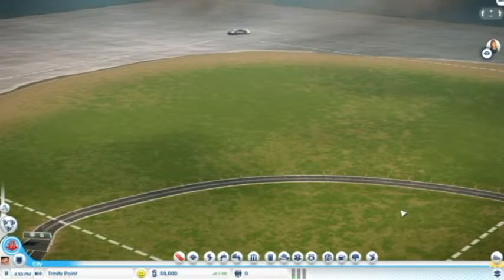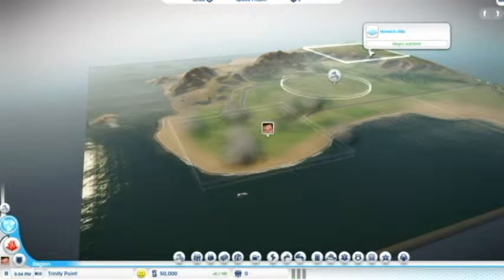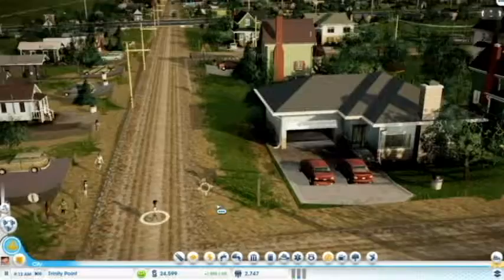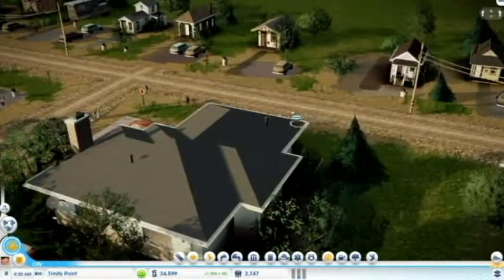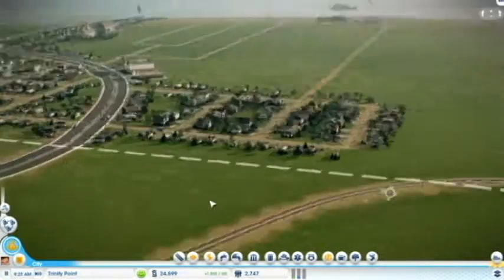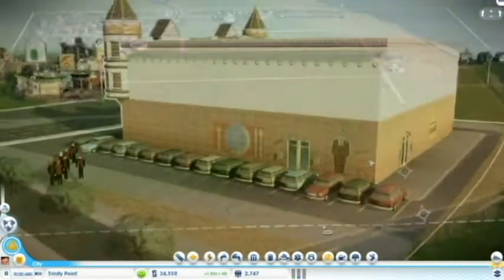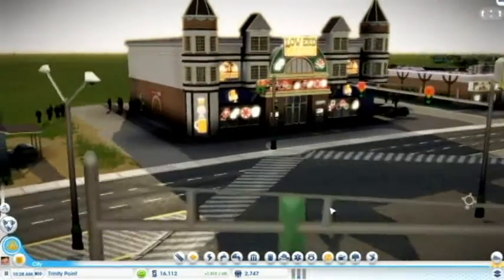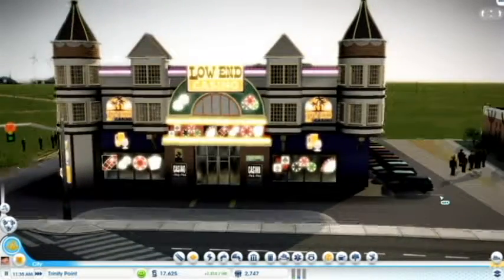SimCity. The Space Center. Part One. The Beginning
Another SimCity series, this one focusing on constructing the space center. Sorry about the audio, the fan in my laptop is very loud and the simcity music goes crazy every now and again. I am working on it.